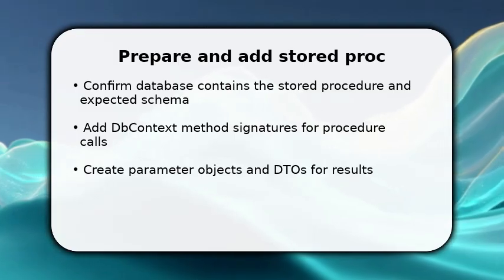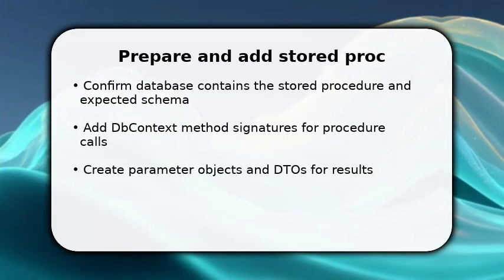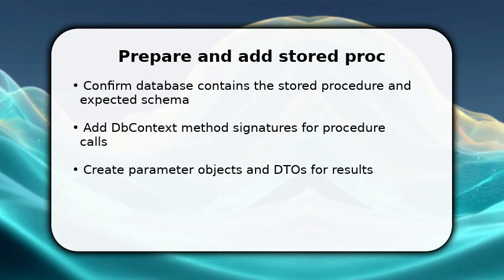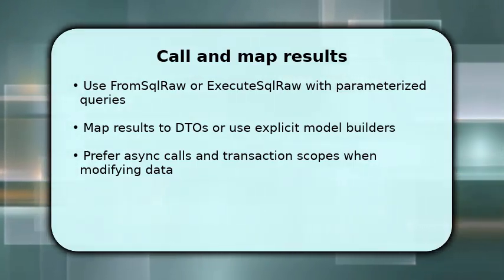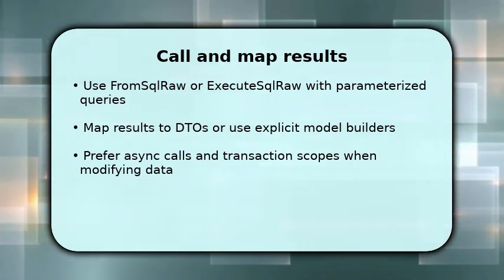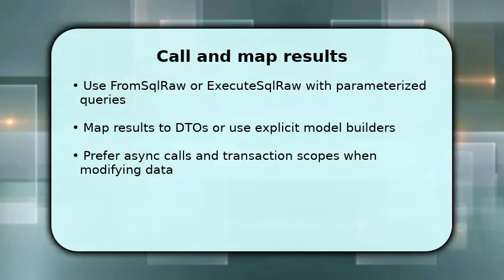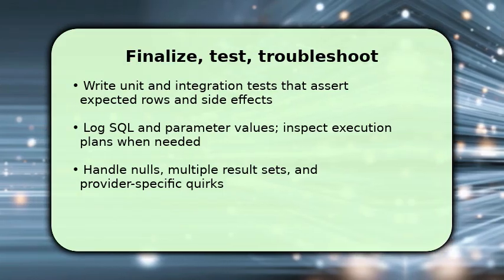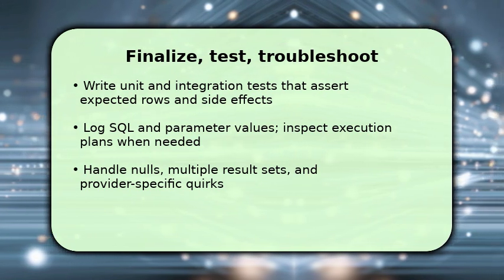How to Use Stored Procedure in Entity Framework (full Guide)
Dive into the intricathy of using stored procedures within Entity Framework in this comprehensive guide. Learn step-by-step how to integrate and leverage them for optimized data access, with practical examples tailored for both beginners and experienced developers.